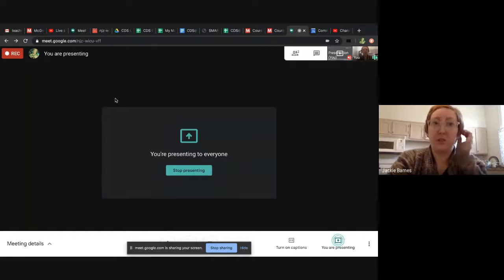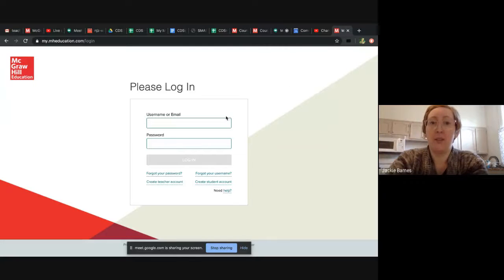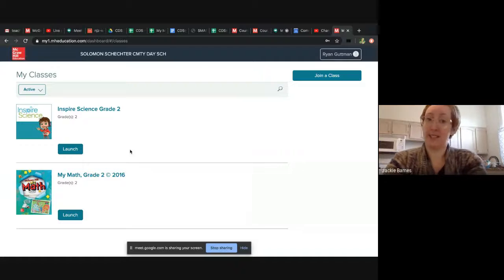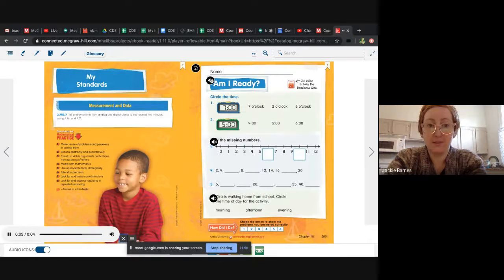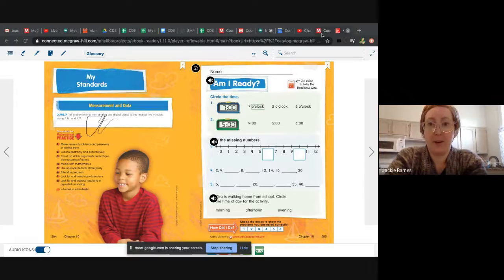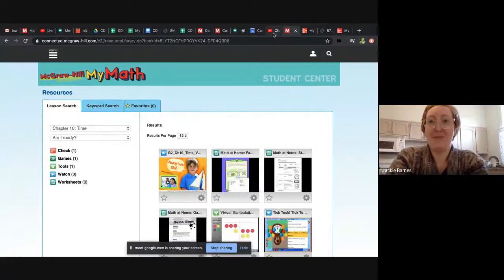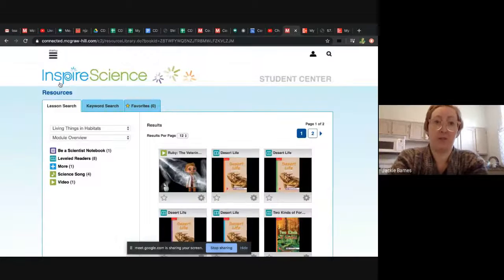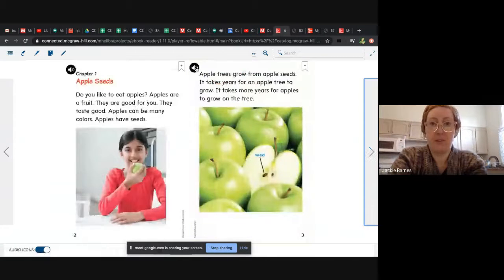Logging Into MyMath and Inspire Science Resources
A (hopefully!) helpful video for CDS teachers who are teaching virtually during CDS @ Home